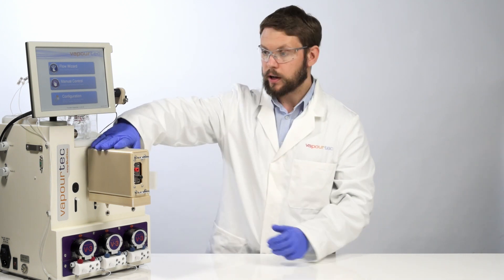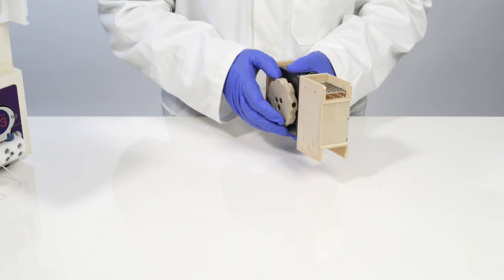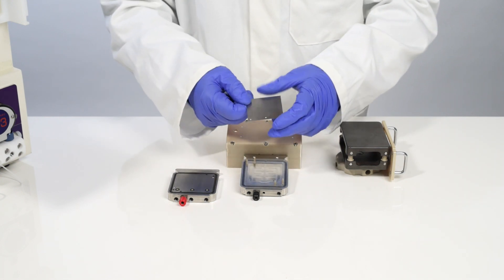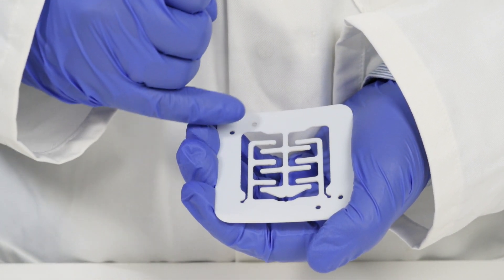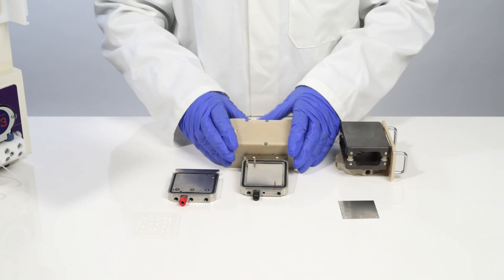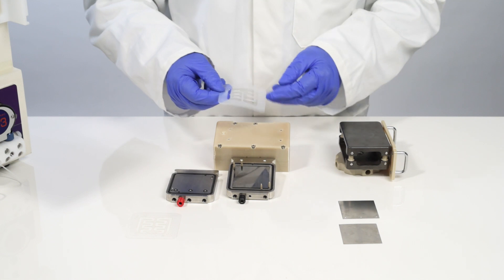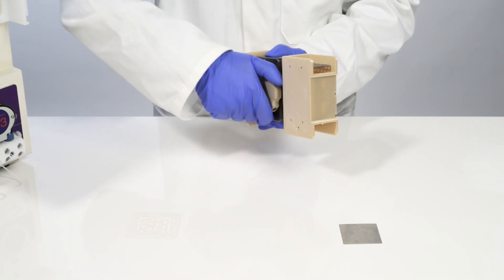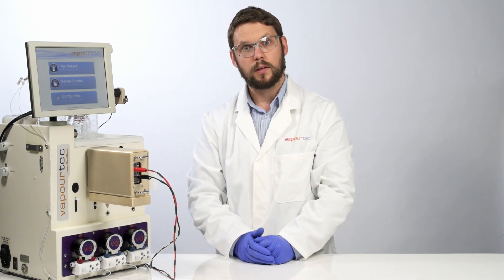Vapourtec Ion introduction Audio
Introduction to Ion including electrode removal and reassembly. With audio.